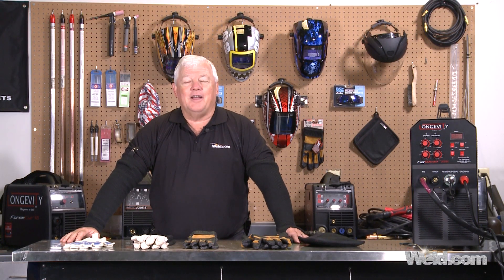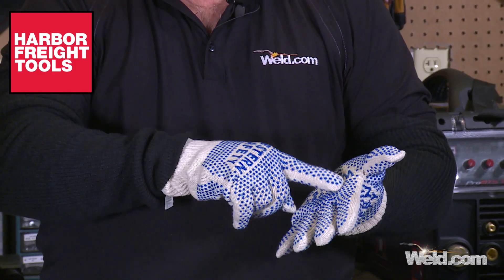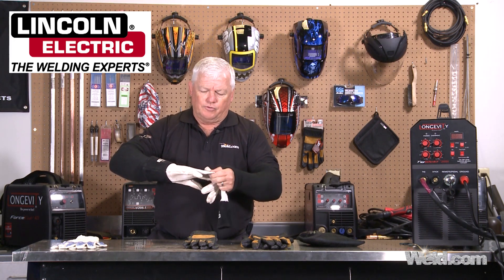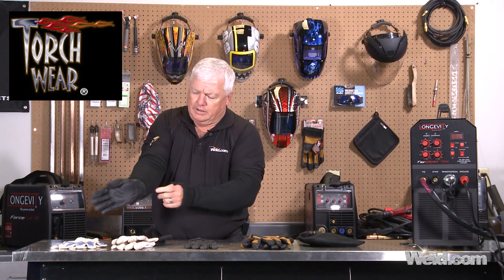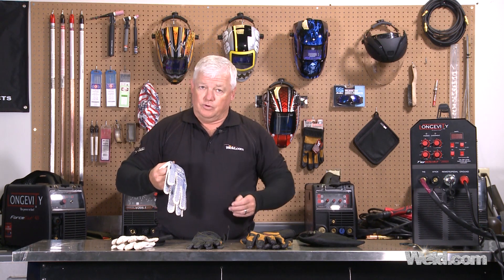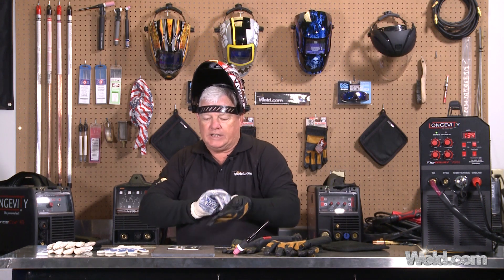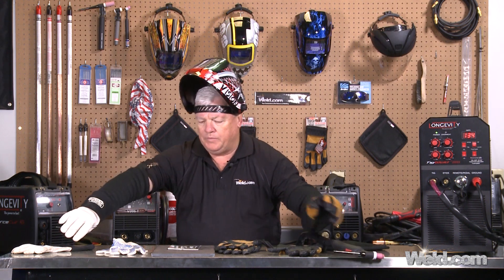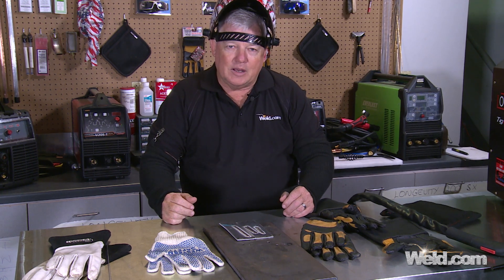TIG Gloves: Choosing the Best Pair | TIG Time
As with many areas of TIG welding, choosing a set of TIG gloves can be tricky. There are a whole lot of choices at many different price points, after all. In this episode we look at what makes a TIG glove better than the rest.

Why is one glove $1.00 and another is $50.00?
Why do you need gloves for TIG?
How often will gloves last?